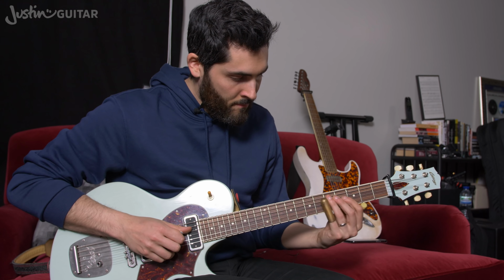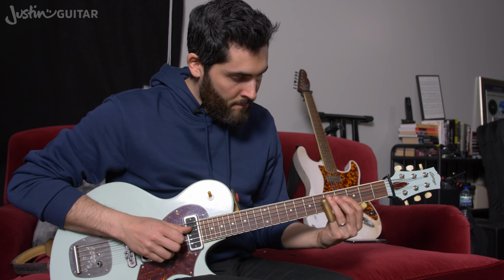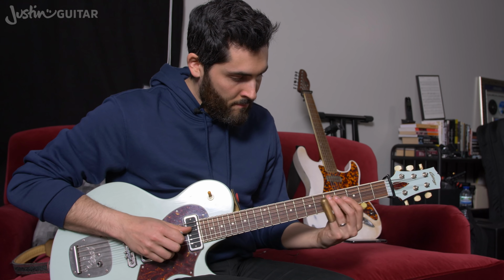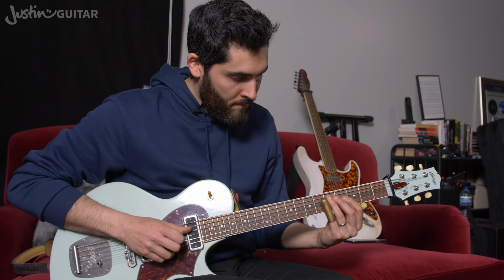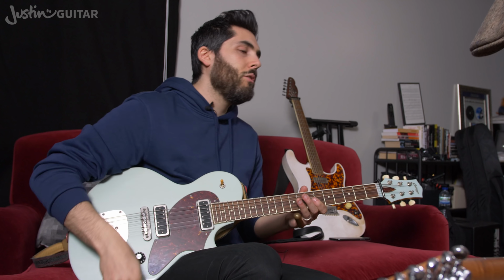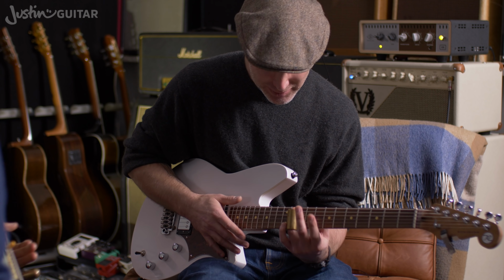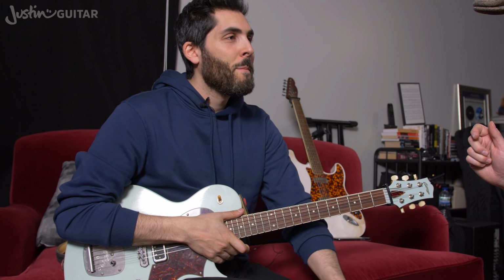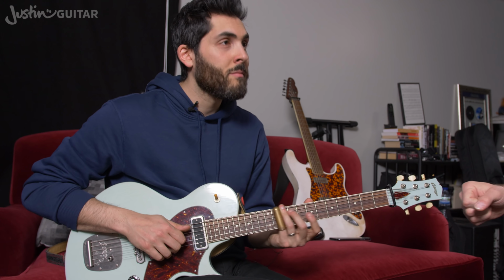Playing Behind The Slide with Ariel Posen | Advanced Slide Techniques Guitar Lesson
In this advanced slide guitar technique lesson, Ariel Posen takes us through how to start playing behind the slide! Justin's struggling, but it's lots of fun!